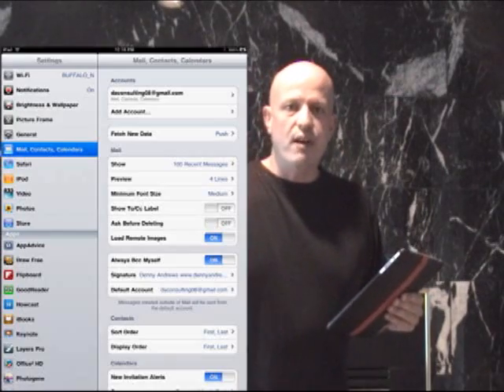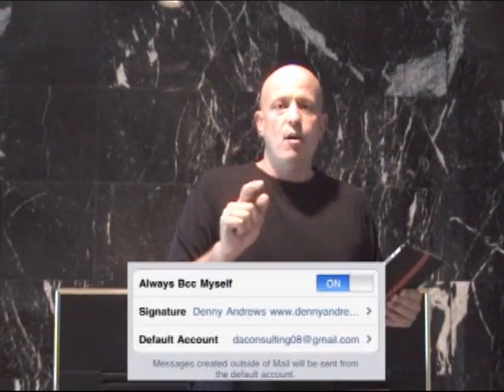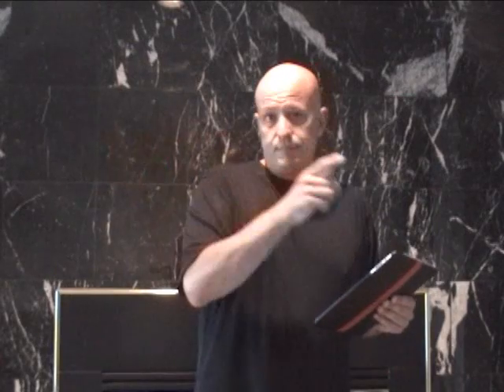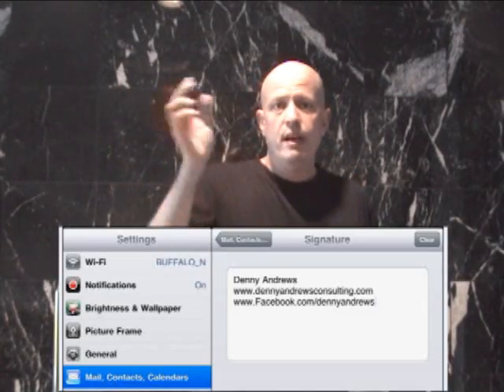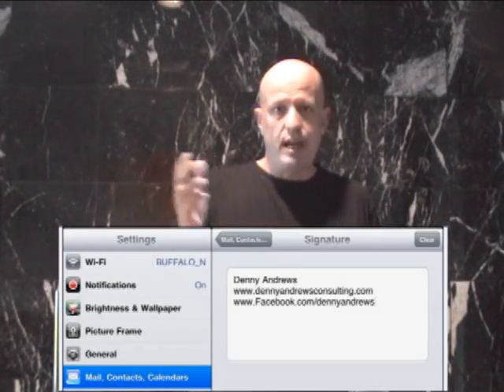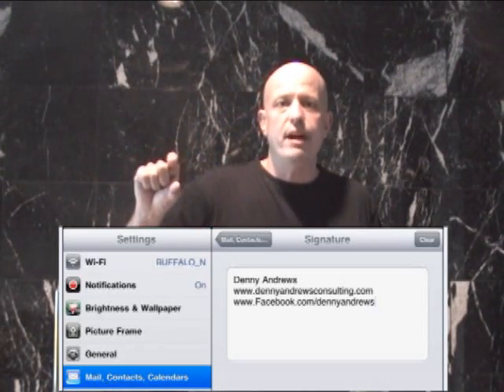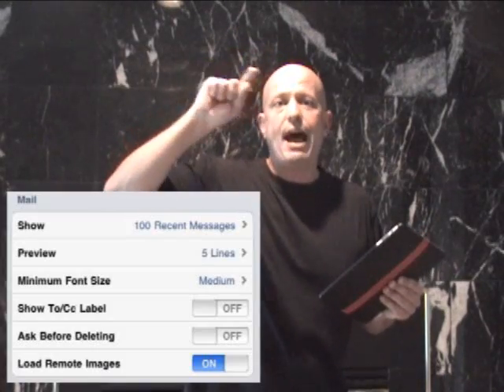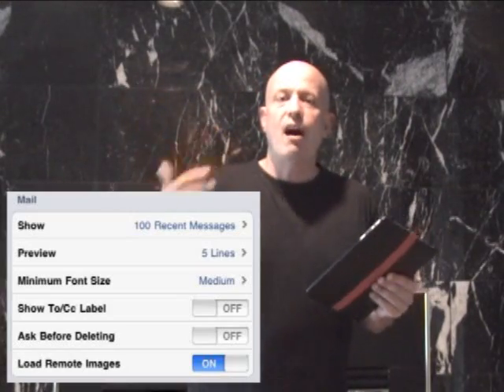IPad and IPhone Tech Tip Email Help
This will help you with the email on your IPad or Iphone